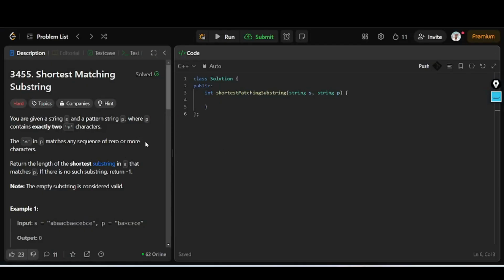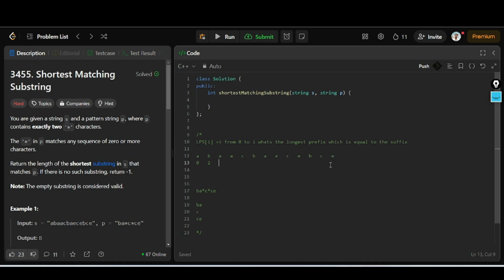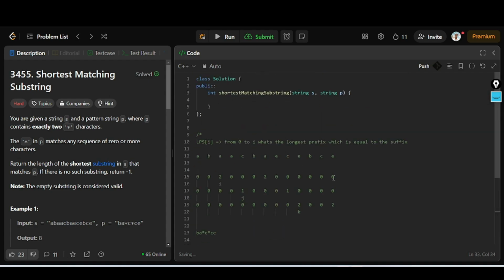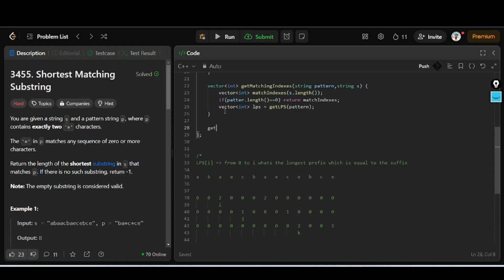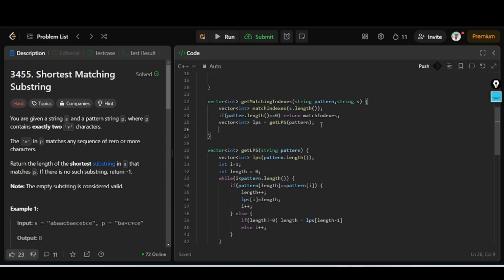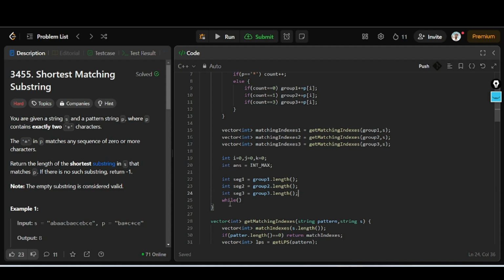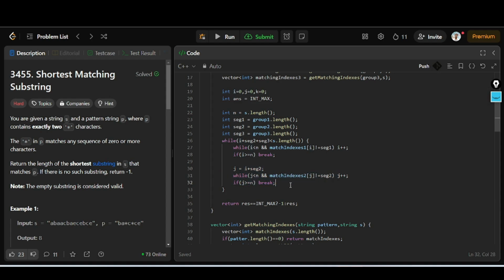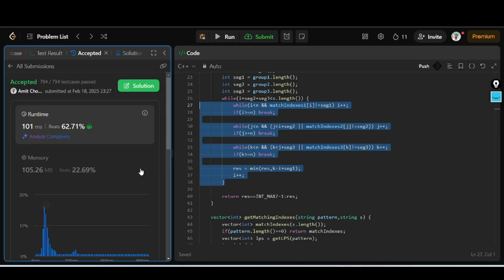3455. Shortest Matching Substring | Leetcode | Biweekly Contest 150